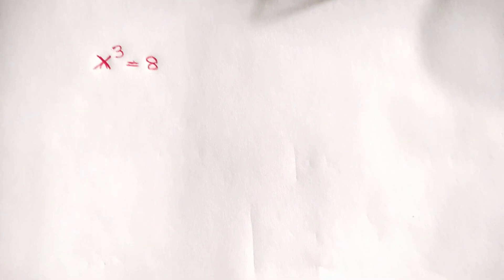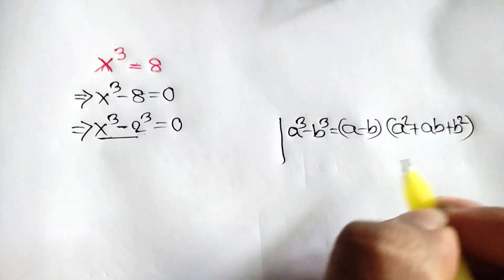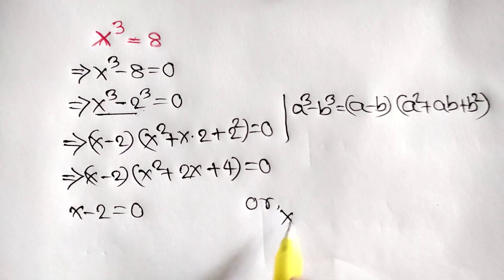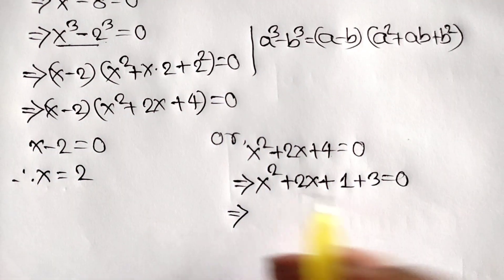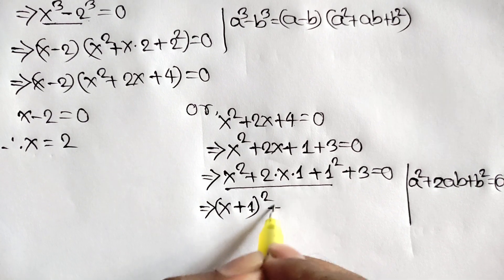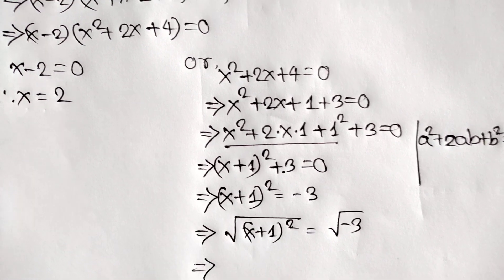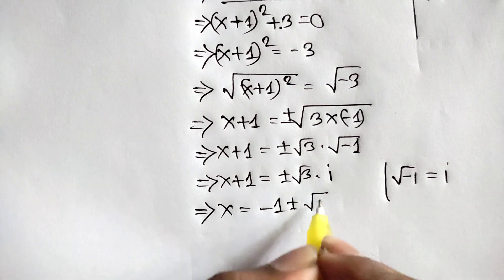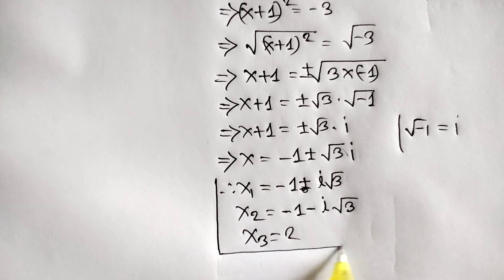A Nice Exponent Math Olympiad Problem Solve by math tutor Susharma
Welcome to problemsolvieg, the place to be for all things math!

Today I will kiss you tips and tricks to solve the given Olympiad Math questions in a simple and easy way.

This is an educational channel. The main purpose of this channel is to help students. Solutions of various math related problems are uploaded in this channel. you can use this channel to learn Math level, from primary level to High School

math Olympiad,
Lamba double function,
Olympiad mathematics,
Mathematics Olympiad
Lamba function
Olympiad maths
linear algebra
math
Olympiad Math
math tutor Susharma
Susharma Ghosh
math Olympiad exam
Maths Olympiad
math Olympics
maths olympiad questions
Mathematical Olympiad
Olympiad exam
w function
algebra
Olympiad
Olympiad exam for class 2
2012 theory
Ioqm
exponential equations
differential equations class 12
differential equations
Ioqm preparation
Lectures
math geometry
maths problems
problem solving
math problem solve
equation solving
math solve
1, 2, 3 go
learn Math
exponent math problem
Olympic math
Premath
Problemas de logaritmos
Bmo 2024
Rmo maths olympiad
exponential equations
functional equations Olympiad
go wrong